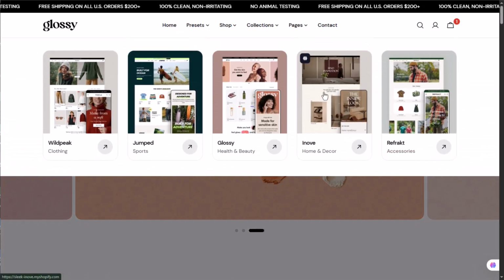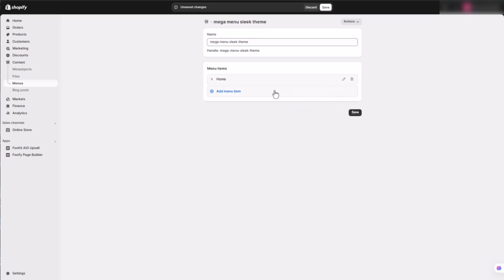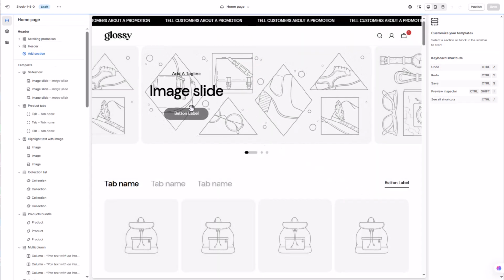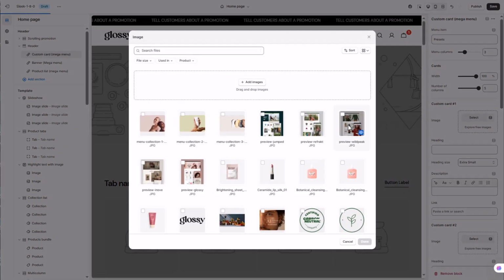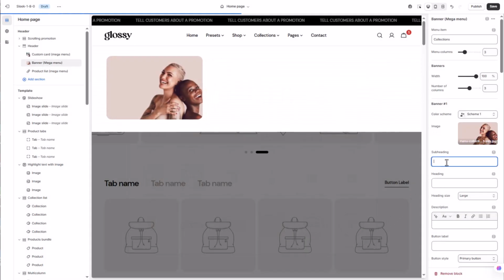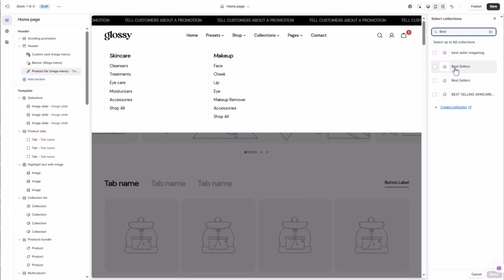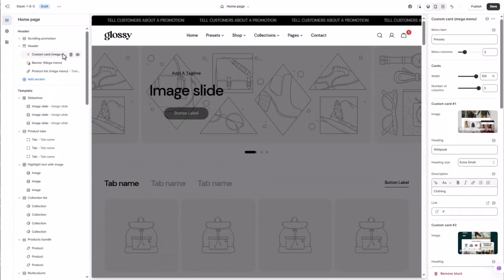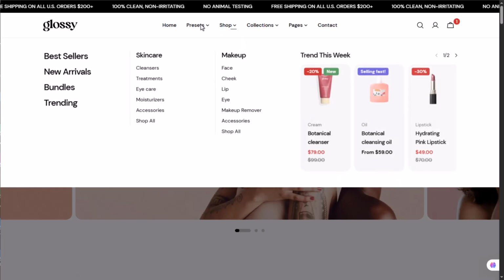How to Create a Mega Menu in Shopify | Sleek Theme Tutorial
Want to boost your Shopify store’s navigation and user experience? Learn how to set up and customize a Mega menu in Shopify using the Sleek Theme by FoxEcom — no coding needed!

In just 5 minutes, this step-by-step tutorial will show you how to create a powerful mega menu to make product discovery easy and intuitive for your customers.

⏱️ Timestamps
0:00: Intro
0:25:  Set up Menu in Shopify admin
1:19: Configure Header & Menu settings
1:42: Customize Mega menu blocks
4:39: Outro